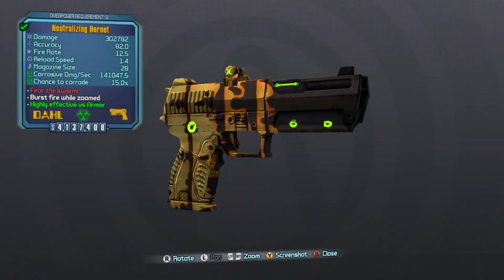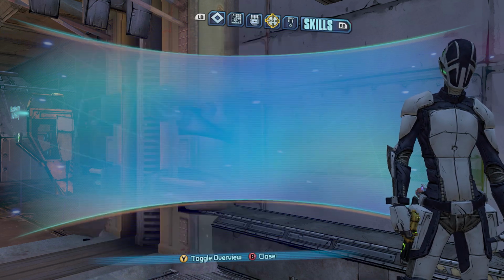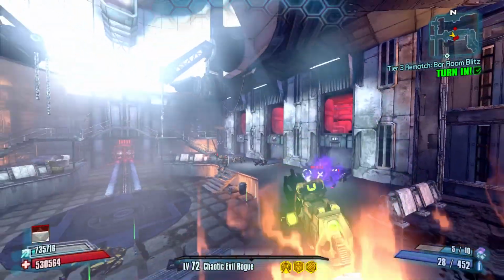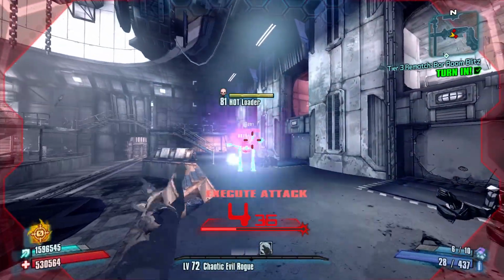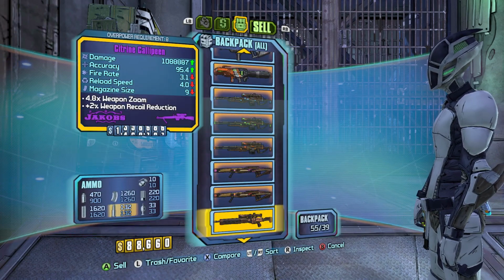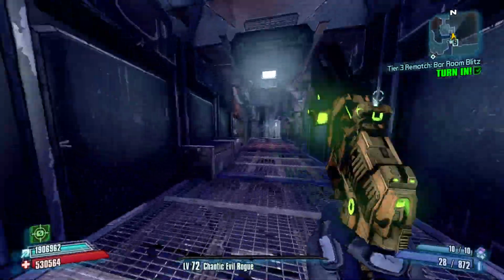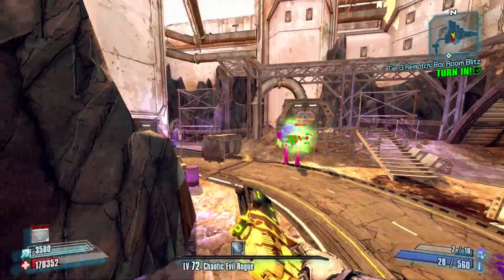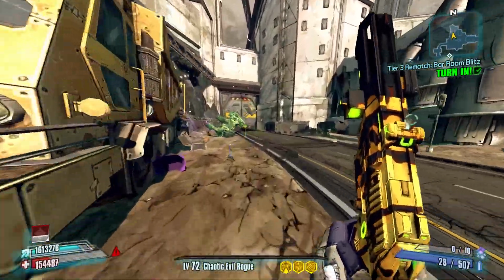Borderlands 2: Legendary Hornet- Does it Suck?!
The Hornet is the legendary Dahl pistol. It only comes in corrosive, like many pistols in this game. It is a strong weapon, it definitely doesn't suck. It drops from Knuckledragger early in the game. It's not quite the top tier weapon that it is often made out to be.

I do not think that is much better, if any better than the Gub. It's   a great weapon, but not a top weapon, in my opinion. Tell me what you think.